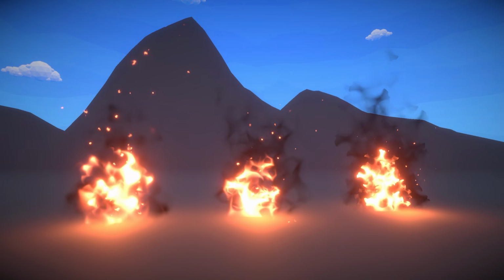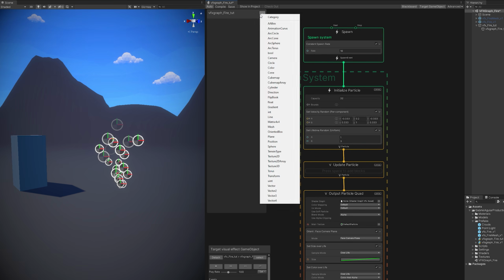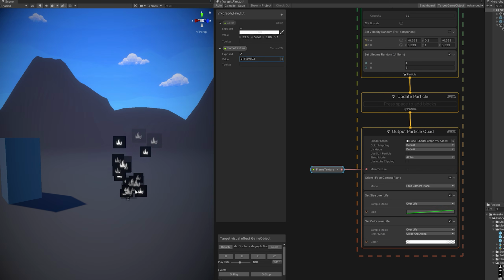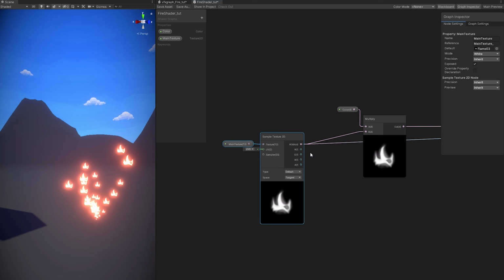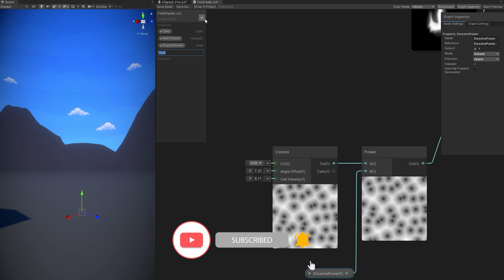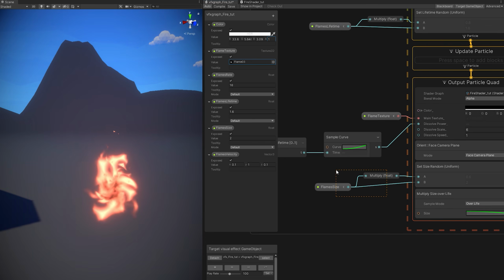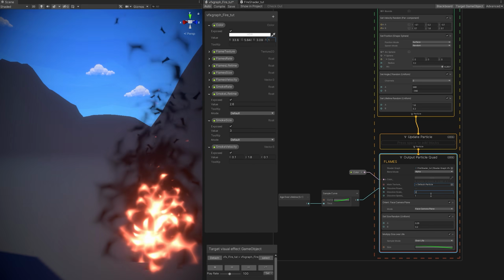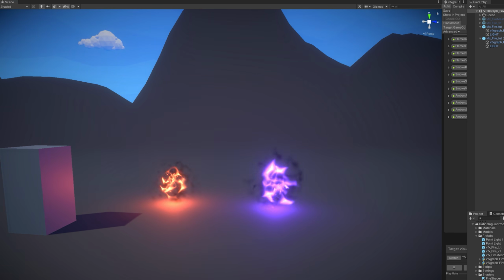STYLIZED FIRE in Unity VFX Graph Tutorial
Let's see how to create a Stylized Fire with Unity VFX Graph and Shader Graph. We will create a quick flame texture with Photoshop (Krita/Gimp) and from there we will create the flames, smoke and ambers for a typical fire camp.

00:00 Intro
01:28 VFX Graph Start
02:34 Flame Texture
04:34 Flames
05:32 Fire Shader Start
08:45 Flames Motion + Dissolve
12:55 Smoke
14:45 Ambers
15:55 Adding Light
17:32 Final Touches
18:31 End

*Courses*